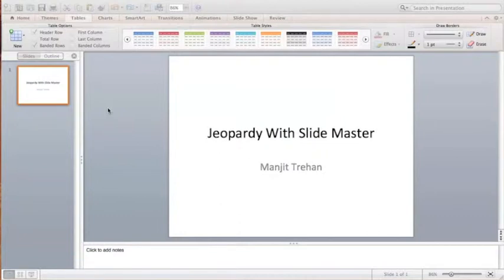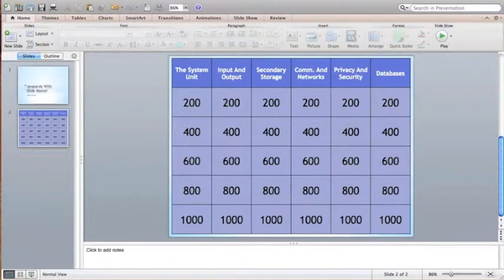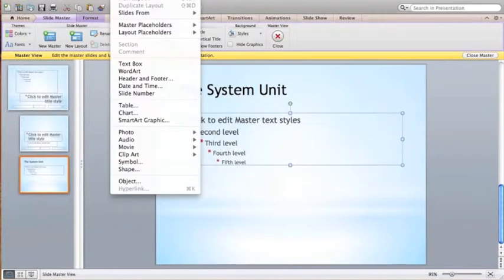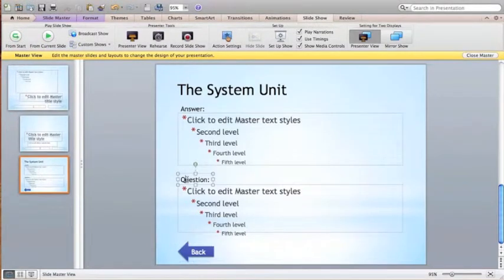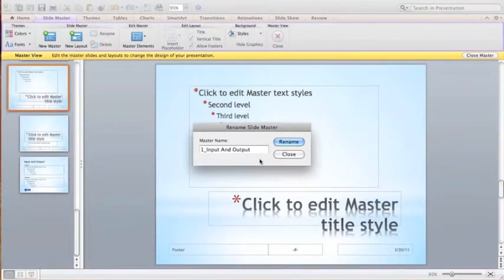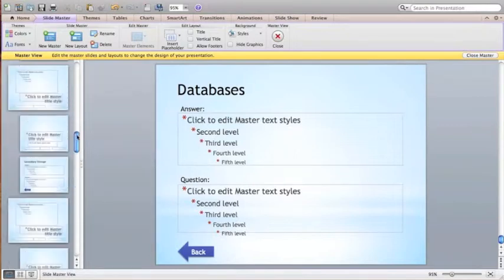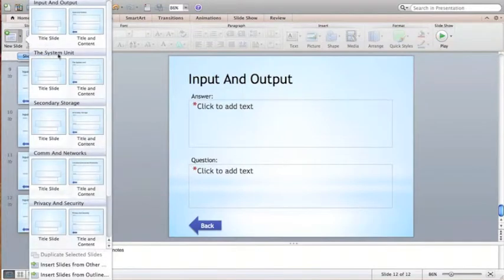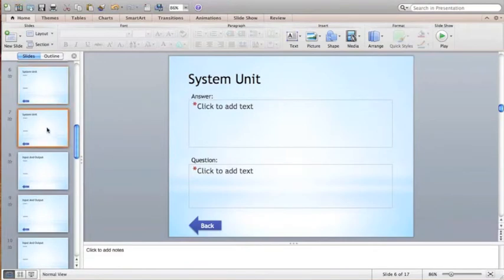The point is the power of the Powerpoint Slide Master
This video describes how the Slide Master can be used to create a Jeopardy Game Presentation.